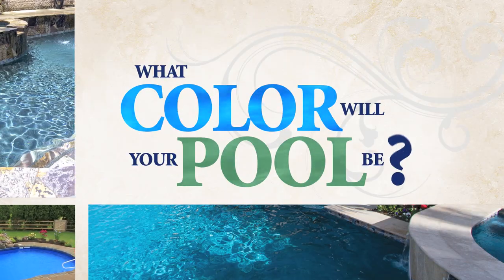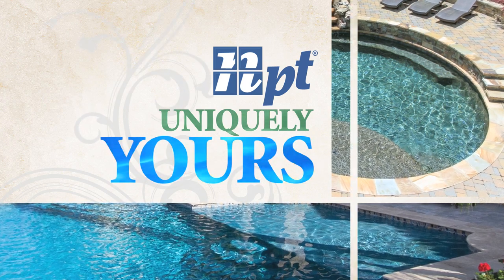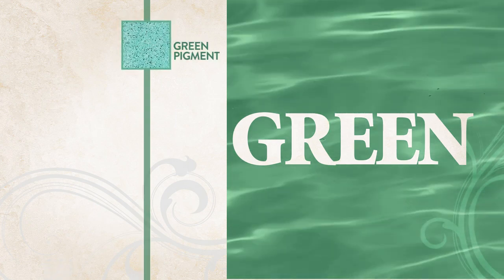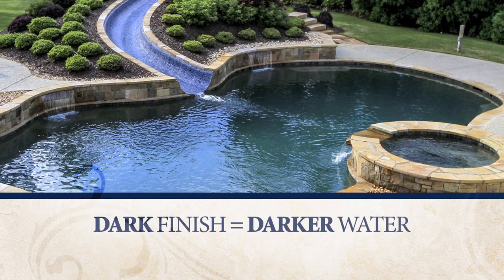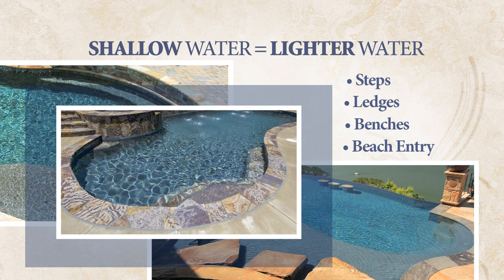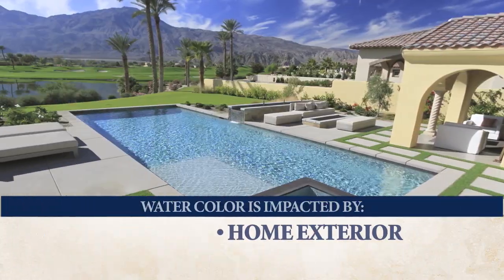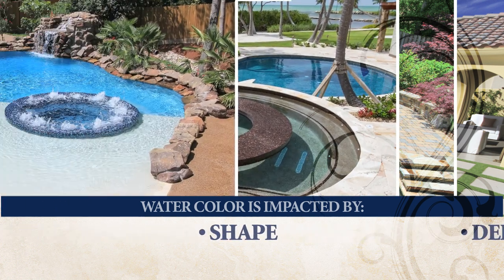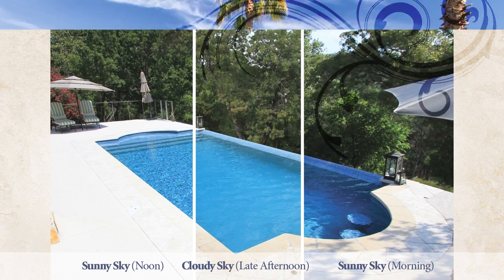NPT Water Color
When deciding on your swimming pool water color, you must understand what variables effect the final color such as landscape, pool finish, water depth, and building colors.